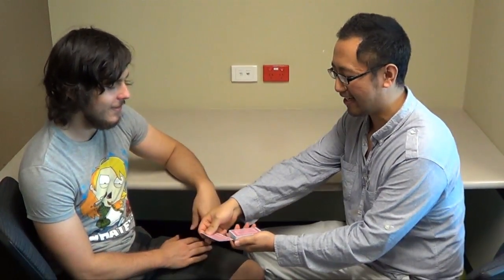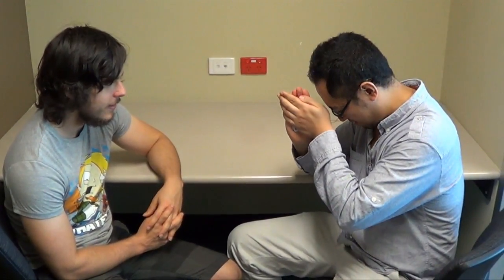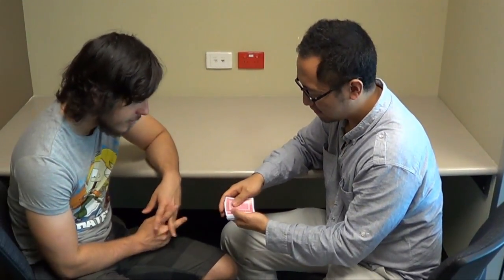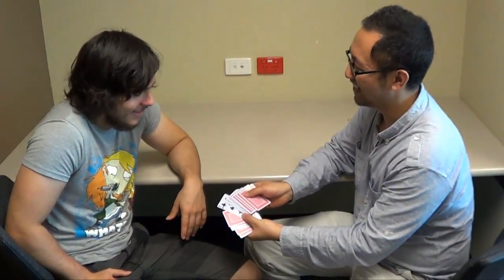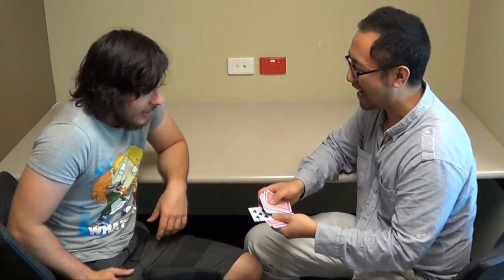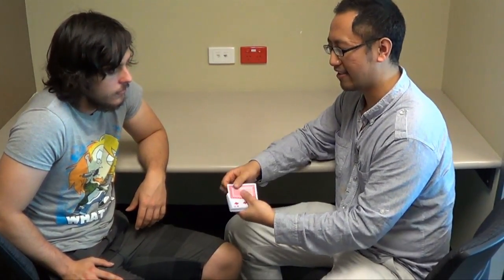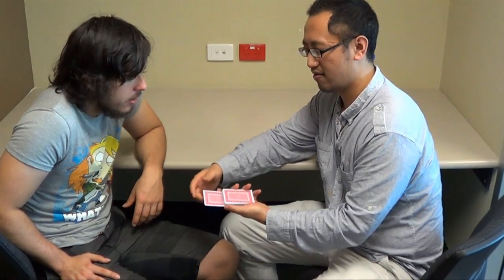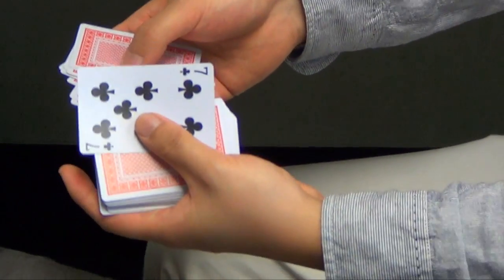Card teleportation trick tutorial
Aaron and I demonstrate to you guys a simple "Card Teleportation trick". Remember to keep talking while doing the trick to distract your audience from looking at your cards!